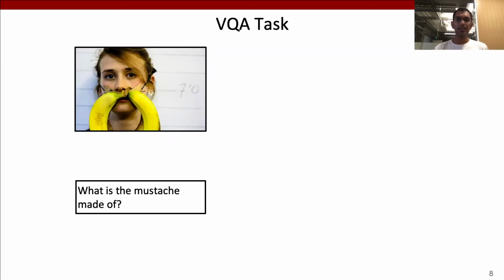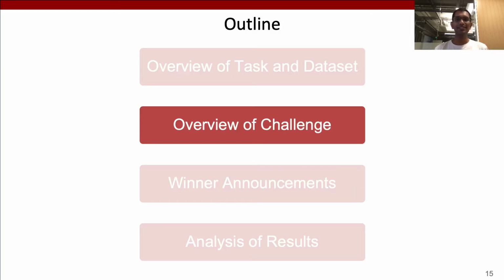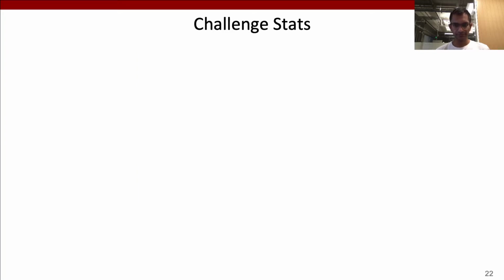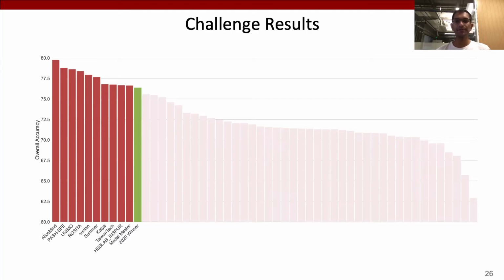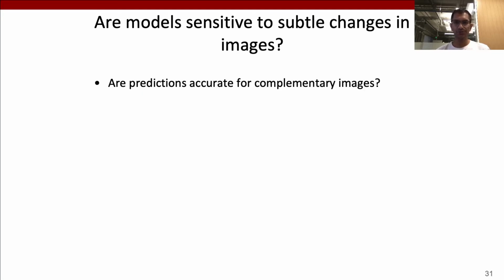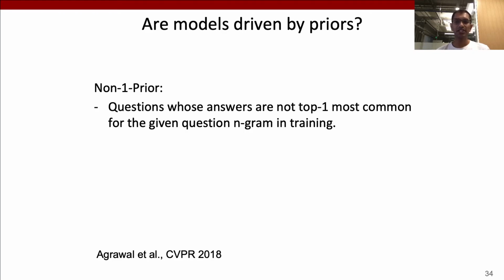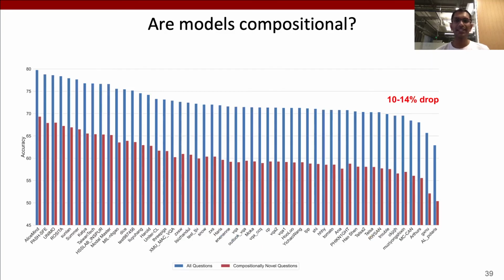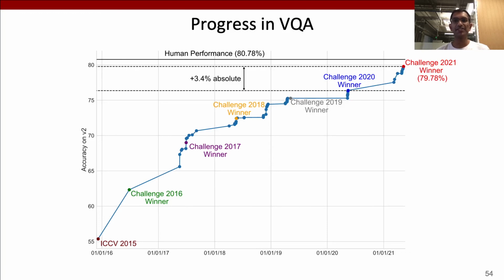Ayush Shrivastava - VQA Challenge Talk at the VQA Workshop 2021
VQA Challenge Talk (Overview, Analysis and Winner Announcement) by Ayush Shrivastava, presented at the Visual Question Answering Workshop, CVPR 2021.